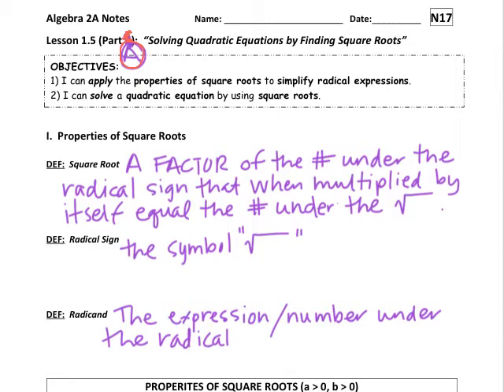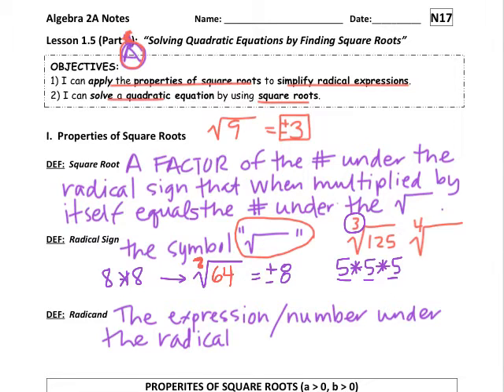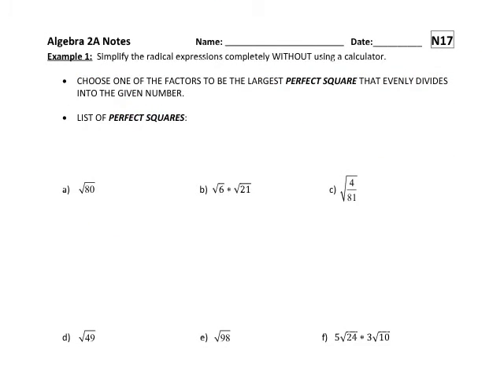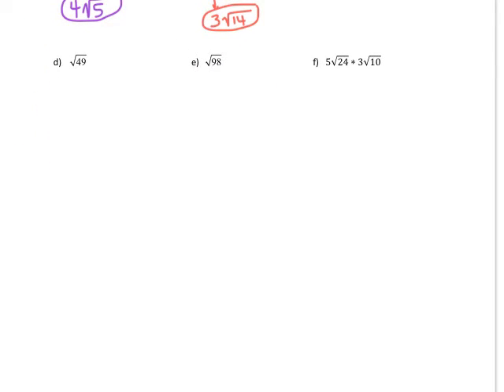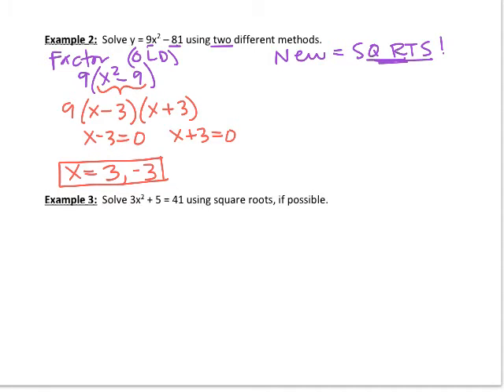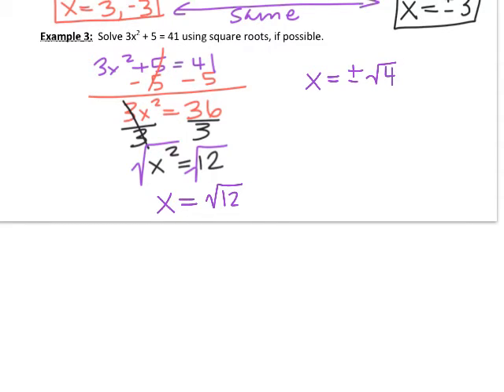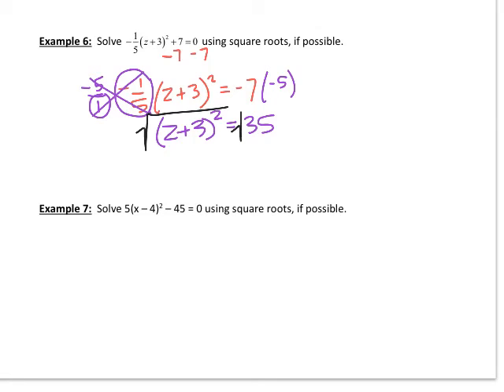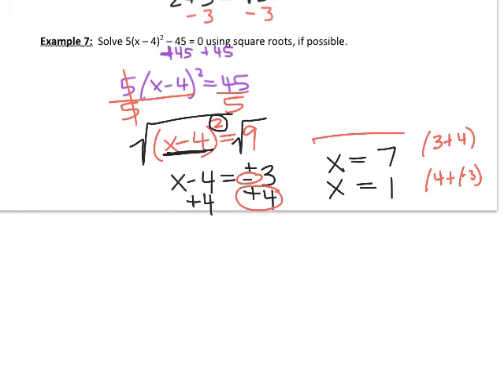Alg 2 Lesson 1.5 Part A Instructional Video